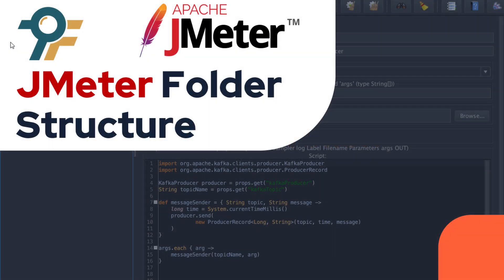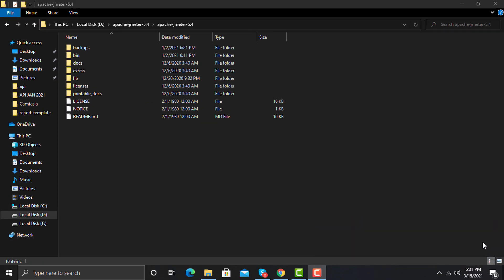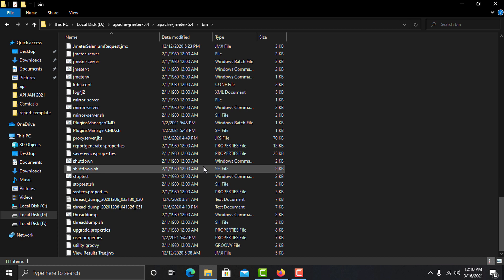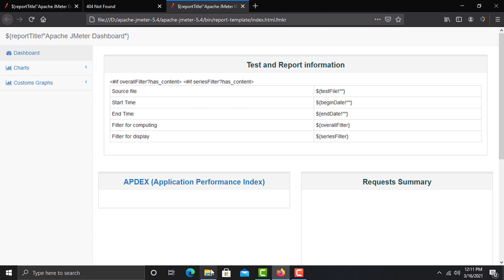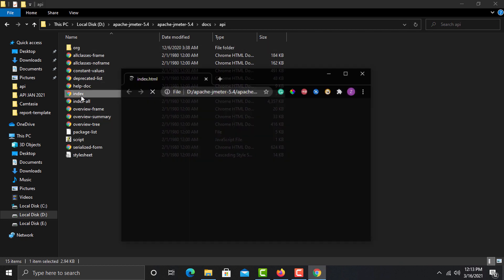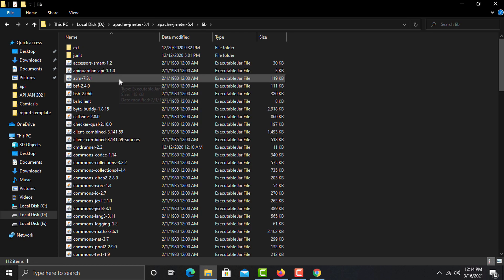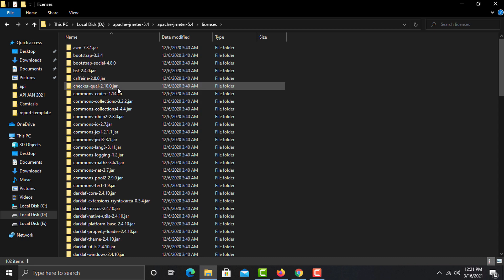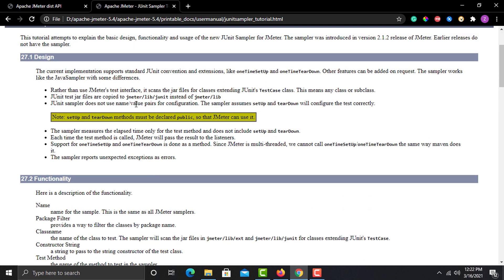JMeter tutorial #2 | Folders in JMeter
📚 JMeter Tutorial - Understanding Different Folders in JMeter 📂

Welcome to this JMeter tutorial! In this video, we’ll explore the different folders in JMeter and their purpose. Whether you're new to JMeter or looking to enhance your skills, this guide will walk you through key components that are essential for effective testing.

Timestamps:

0:06 - Introduction to JMeter Folder Structure
0:10 - Recap of Previous Session (Installing JMeter on Windows)
0:24 - Overview of Root Folder (apache-jmeter-5.4)
0:35 - Exploring the Backup Folder
1:05 - Understanding the Bin Folder and Its Contents
1:46 - Walkthrough of the Examples Folder
2:47 - Understanding the Report Templates Folder
3:34 - Using Predefined Templates for Testing
4:13 - Inside the Docs Folder for Technical Documentation
4:51 - Exploring the Extras Folder for JMeter Build
5:19 - Overview of the Library Folder and Its Purpose
6:12 - Working with Third-Party Plugins in JMeter
6:55 - Understanding Licenses and Printable Docs
7:29 - Exploring the Printable Docs Folder for User Manuals
8:01 - Conclusion and What’s Next

📌 Key Folders in JMeter:

Backup Folder 🗂️: Automatically saves backup copies of your scripts.
Bin Folder 💻: Contains essential files for running and configuring JMeter.
Examples Folder 📝: Pre-configured example scripts for quick setup.
Report Templates 📊: Templates for generating test reports.
Docs Folder 📚: Technical documentation and API references.
Extras Folder ⚙️: Files related to building and customizing JMeter.
Library Folder 🔧: Essential libraries for script enhancements and assertions.
Printable Docs Folder 📖: Contains user manuals and tutorials.